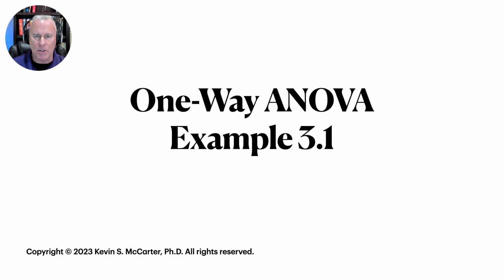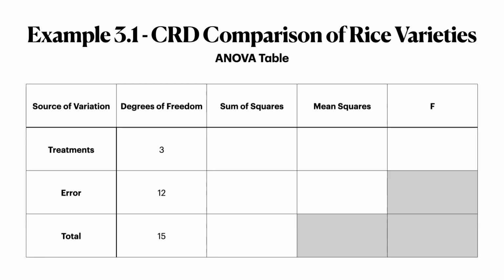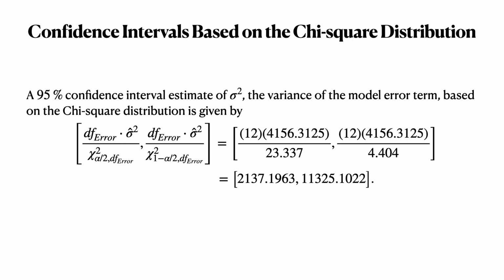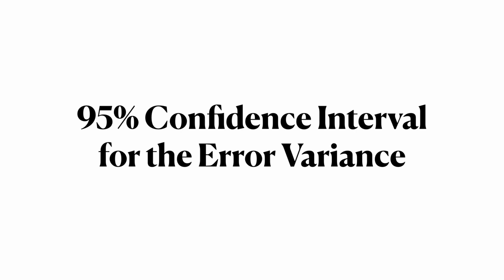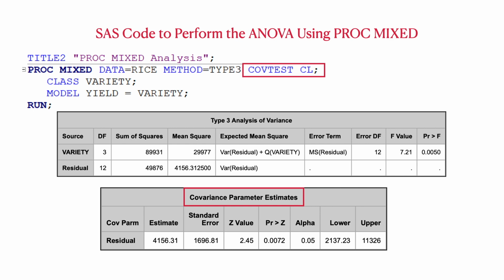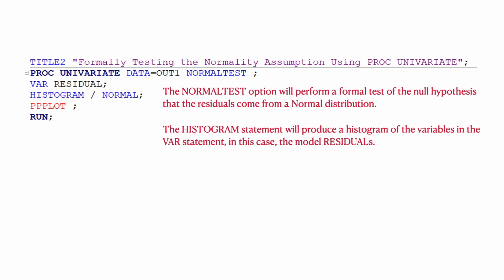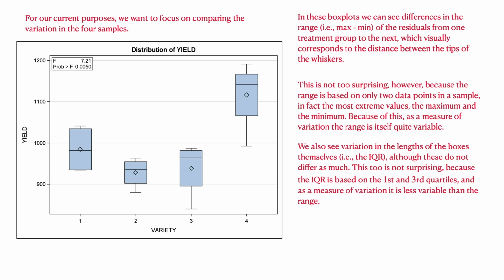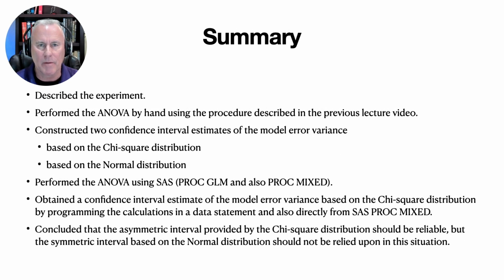One-Way ANOVA - Example 3.1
In a previous lecture we reviewed the steps and the calculations involved in performing an analysis of variance (ANOVA). In this lecture video we continue our review by performing an ANOVA on data in the context of an example.

Description of the experiment
Perform the ANOVA using the calculations reviewed in a previous lecture video
Construct two confidence interval estimates of the model error variance
    based on the Chi-square distribution
    based on the Normal distribution
Perform the ANOVA using SAS (using both PROC GLM and also PROC MIXED)
Obtain a confidence interval estimate of the model error variance based on the Chi-square distribution by programming the calculations in a data step and also directly from SAS PROC MIXED
Determine whether the confidence intervals for the model error variance can be relied upon by checking the plausibility of the model assumptions and the shape of the Chi-square distribution of the point estimator of the model error variance

0:00 Intro Music
0:20 Introduction
0:38 Outline
1:54 Description of the example
2:52 Raw data and basic summary statistics
4:28 ANOVA table degrees of freedom
5:15 Calculating the sums of squares
8:01 Calculating the mean squares
9:18 Calculating the F statistic
11:45 Conclusions and interpretations of results
13:37 Confidence interval estimation of error variance based on Chi-square distribution
17:39 Confidence interval estimation of error variance based on Normal distribution
19:47 Analysis using SAS - Create a SAS dataset containing the experimental data
20:06 Performing the ANOVA using SAS PROC GLM
24:10 Performing the ANOVA using SAS PROC MIXED
31:14 Comparison and Evaluation of the two types of confidence interval estimates of the error variance
35:54 Check for violations of the model assumptions
46:10 Evaluating how well the Chi-square distribution with 12 degrees of freedom can be approximated by a Normal distribution
48:03 Conclusions about which of the two types of confidence intervals can be trusted in this situation.
51:24 Summary
52:32 Outro Music